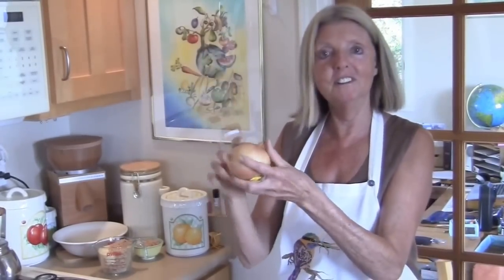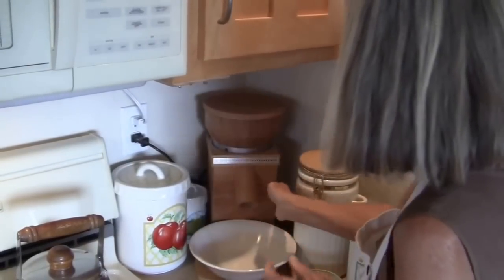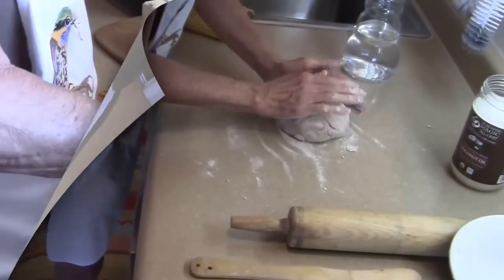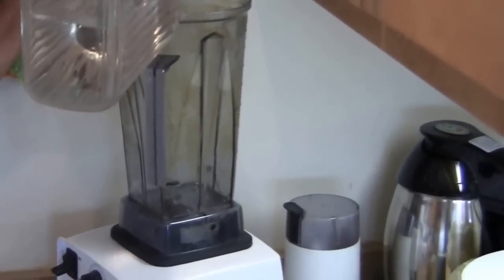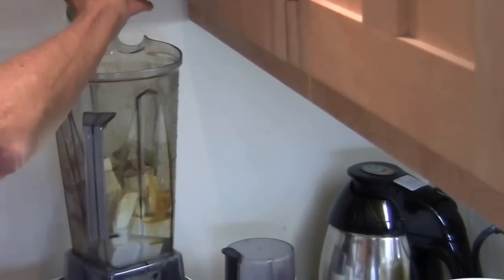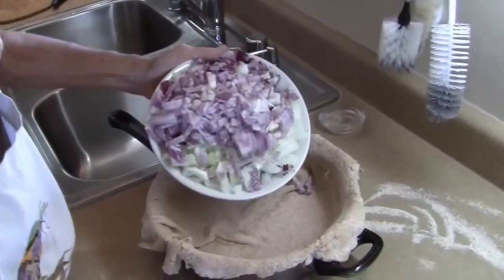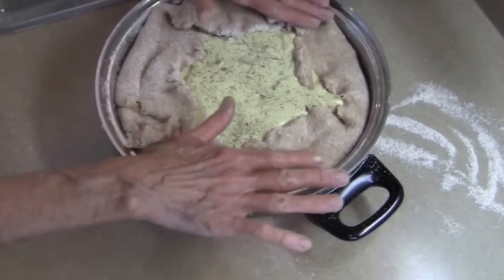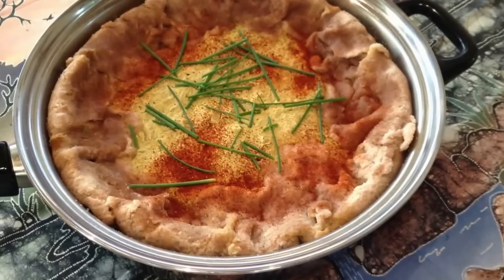Madeleine's Vegan Onion Pie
Madeleine shows you how to create a festive, delicious, and healthy vegan onion pie from scratch! Part of the Madeleine's Intuitive Kitchen series.

Upcoming events and all books, music albums, art, online videos, news, and info

Get outside, enjoy this Earth, and thanks for caring!